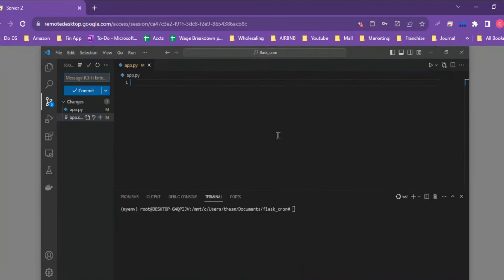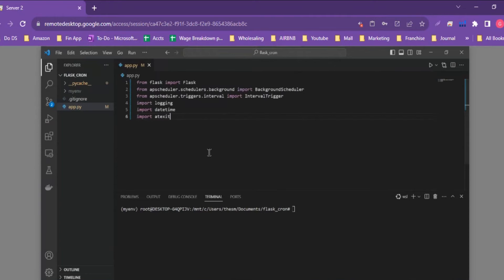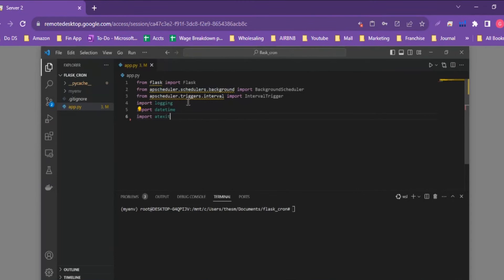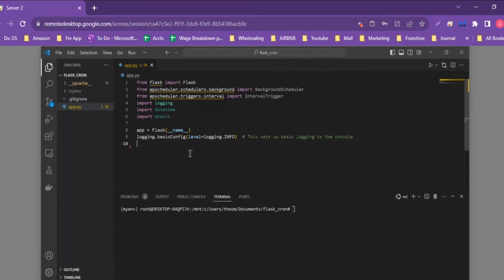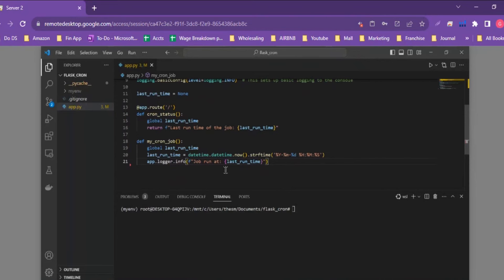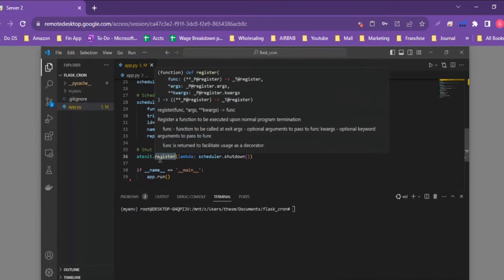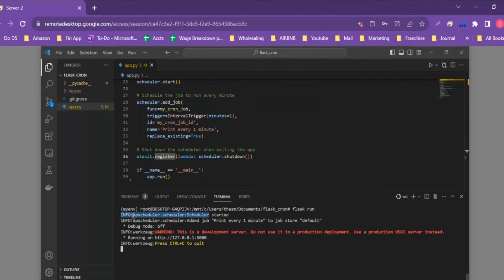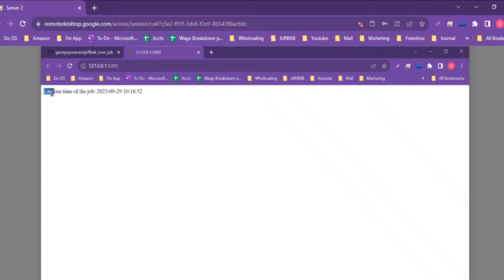Building a Flask Python API: Transaction Matcher for Specific Amounts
Embark on a seamless journey into the realm of Flask Python as we unveil the intricacies of crafting a dynamic API for transaction matching, tailored to specific amounts. Explore the power and simplicity of Flask Python in building this robust and efficient Transaction Matcher.

In this comprehensive tutorial on building a Flask Python API for transaction matching with specific amounts, you'll delve into the fascinating intersection of http, flask, and Python technologies. Tech enthusiasts, especially those eager to learn and earn in the tech industry, will find this tutorial valuable. As you follow along with the tutorial, you'll gain hands-on experience in developing a web application, leveraging the Flask framework. This project not only offers a practical way to work with data but also provides an opportunity to create a fully functional website where users can seamlessly engage with transaction data. Whether you're a seasoned developer or a coding novice, this tutorial is designed to enhance your skills, allowing you to both work and learn in the ever-evolving landscape of web development.

- This tutorial is offering a step-by-step guide to building a Flask Python API for transaction matching with specific amounts.
- This tutorial is providing a structured learning path for those eager to deepen their understanding of web development.
- Utilizing the Flask framework, participants will not only create a functional website but also gain practical experience in developing a web application.
- The tutorial promotes community engagement  associated Discord channel, fostering collaboration and support among learners.
- Stay updated on the latest developments and discussions by following us on Twitter, ensuring you remain connected with this dynamic tech community.

🚀 Ready to supercharge your Python skills? Dive into building a Flask API for precise transaction matching! 📲💡 Explore related videos and playlists on our channel for a complete learning experience. Happy coding! 🚀🐍